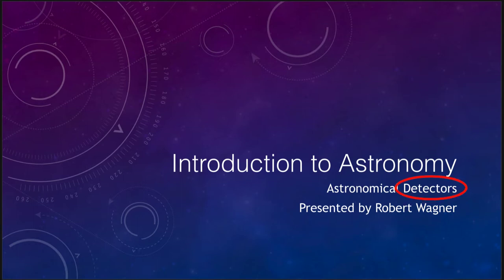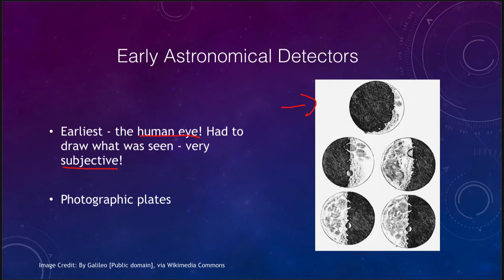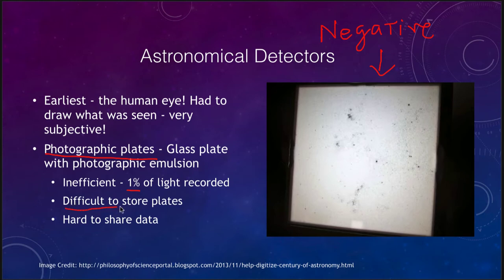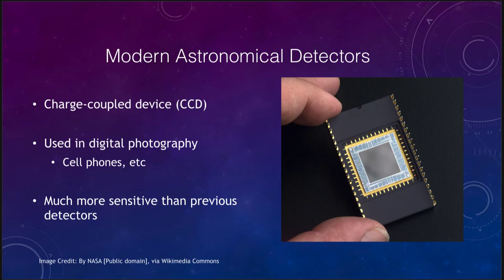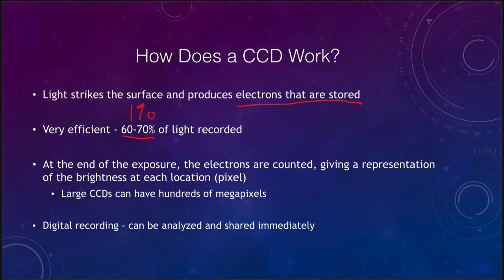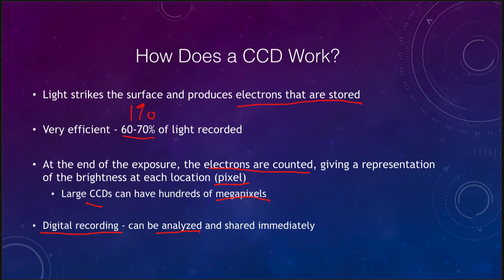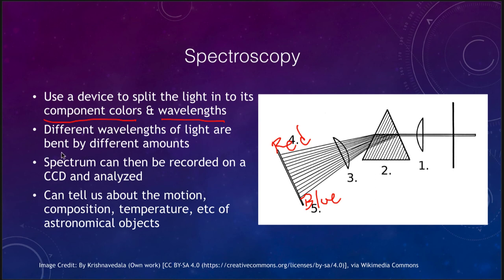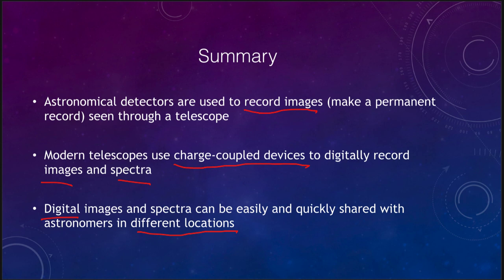Lesson 6 - Lecture 2 - Astronomical Detectors - 2020 - OpenStax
In this lecture, we will discuss methods used by astronomers to record astronomical observations. These lecture videos are designed to complement the content in the OpenStax Astronomy textbook. The book can be downloaded free of charge